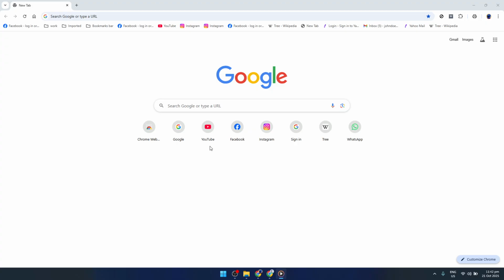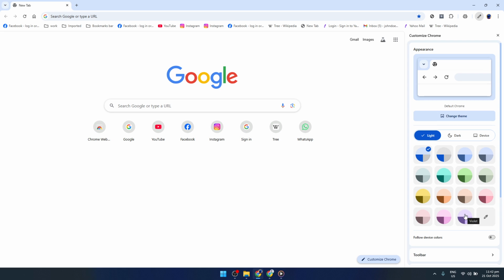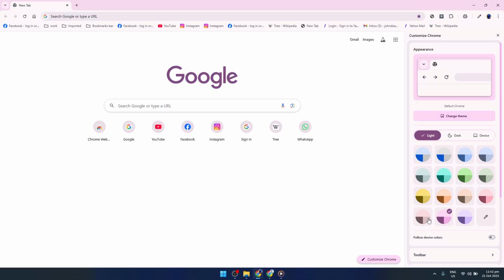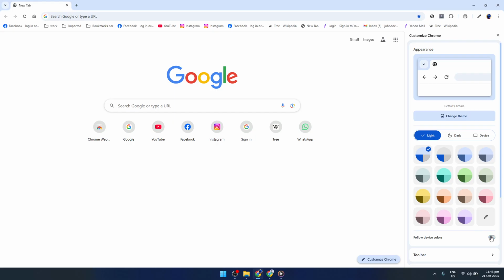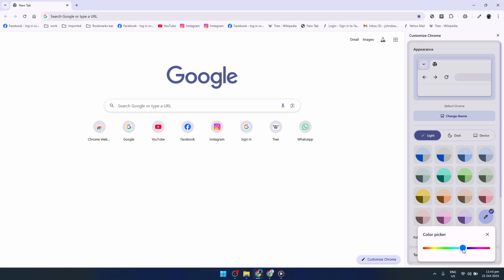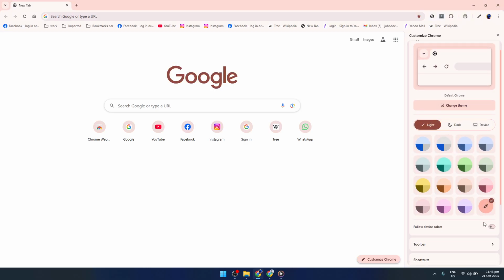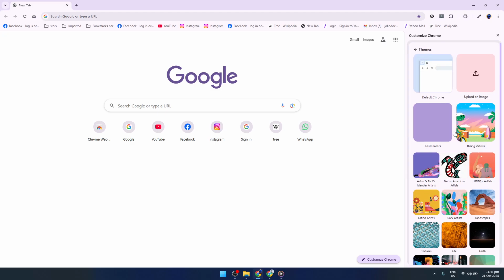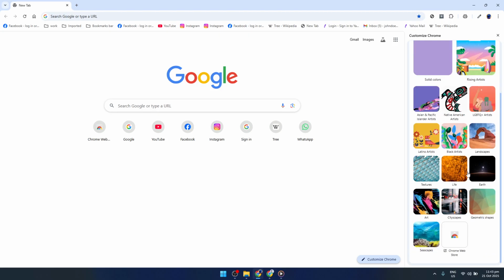How To Customize Google Chrome Tab Colors Without an Extension [2025 Guide]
In today's video we cover: customize Chrome, Chrome tab colors, Google Chrome tips, Chrome customization, change tab colors, browser personalization, no extension Chrome, tab color settings, Chrome themes, web browser tips, Google browser tricks, tab color change, Chrome settings guide, enhance Chrome browser, personalized Chrome, DIY Chrome colors, browser customization, tech tips Chrome, user-friendly Chrome

-Google Drive
-Google Meets
-Google Sheets
-Google Chrome
-Google Forms
-Google Gmail